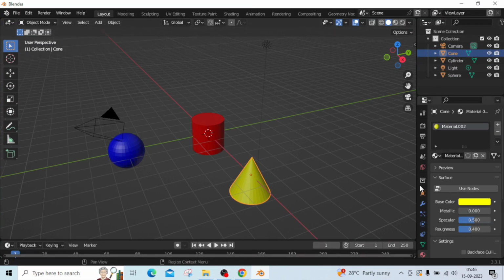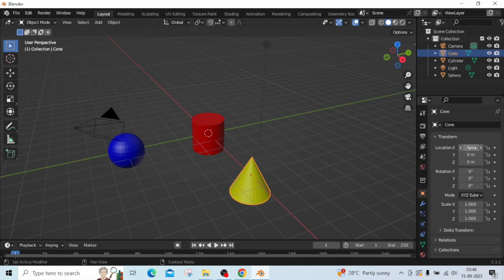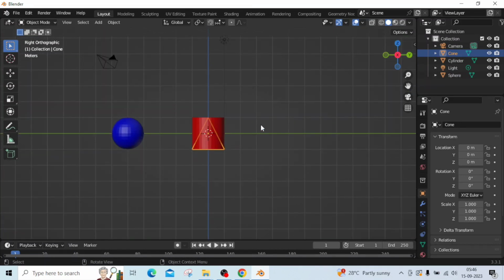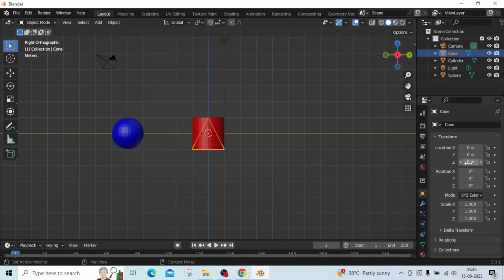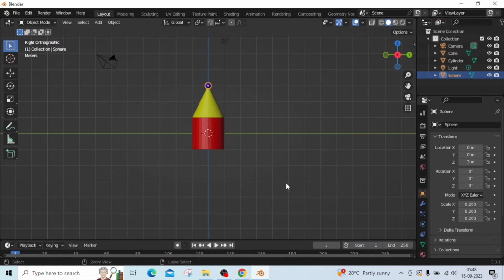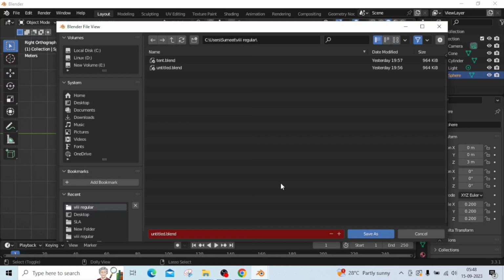Blender Tutorial STD VIII REG REV ICT CURRICULUM LP13 Part 2